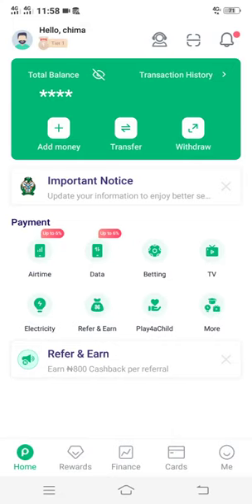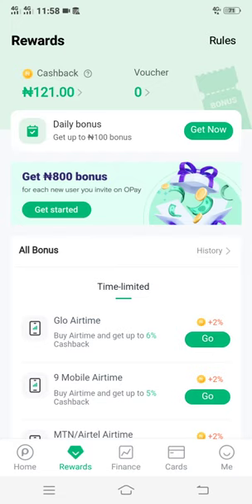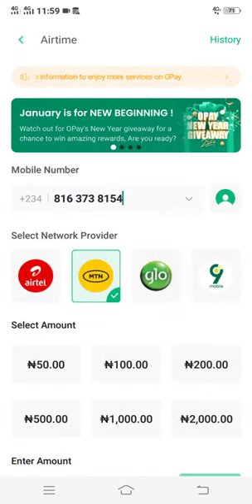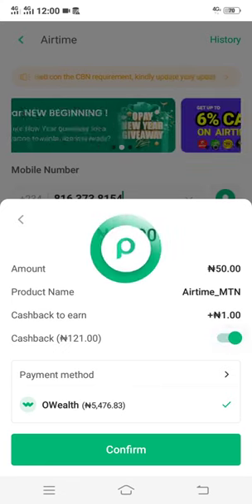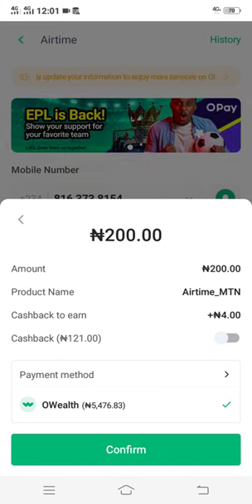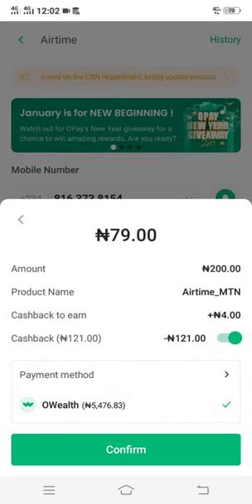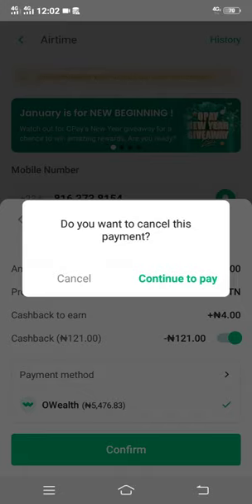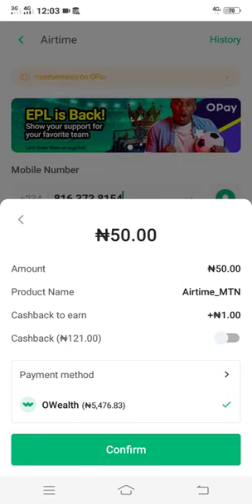How To Use Voucher And Cashback On Opay | Use Opay Cashbacks & Vouchers Easy!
How to use cashback on opay.
How to use voucher on opay.
How to use vouchers and cashbacks on opay app.
How to withdraw cashbacks on opay.